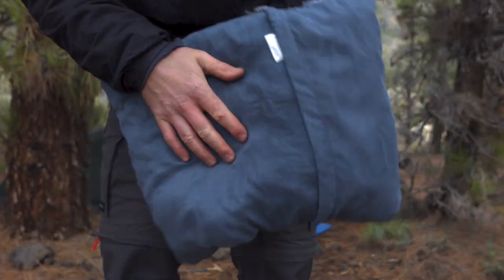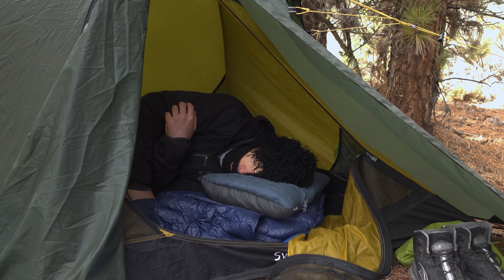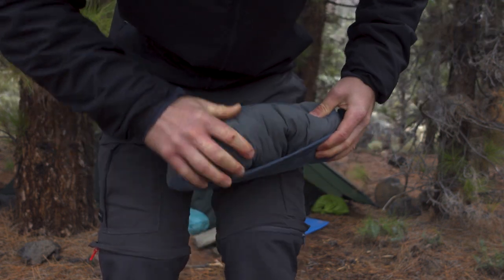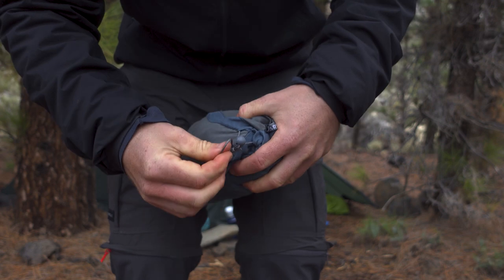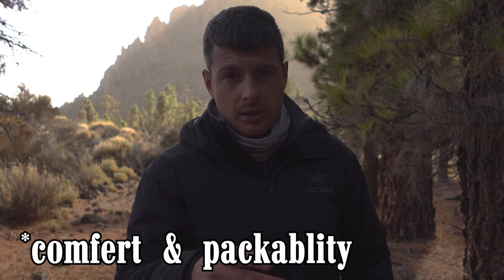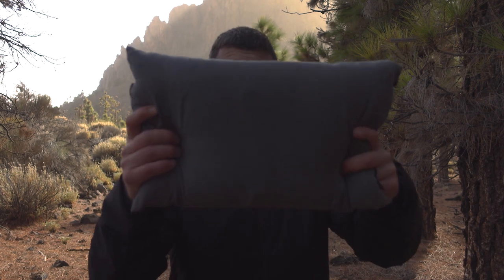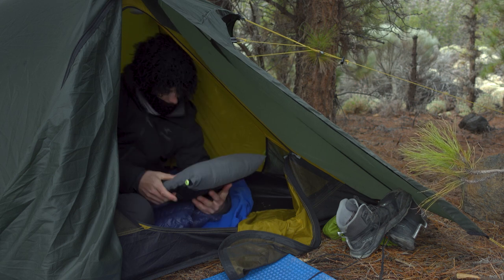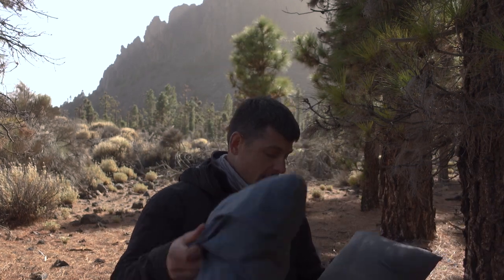The best pillow for camping & backpacking | ThermArest Compressible | Nemo Fillo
I have tried a few pillows over the years, the standard inflatable camping pillows like the trekology inflatable pillow, sea to summit Almohada, nature hike inflatable pillow.. But none of these light weight camping pillows really feel like a pillow or are comfortable.. So eventually I brought the Thermarest compressible pillow and then the Nemo Fillo Pillow and in the video I show these pillows and recomend my favorite pillow but also the best set up for a super comfortable sleep as a side sleeper... Hope you found the video useful.. Let me know your favourite camping pillow in the comments... Cheers Josh